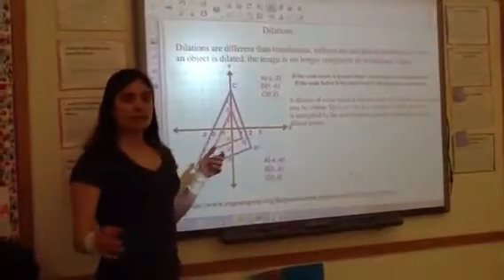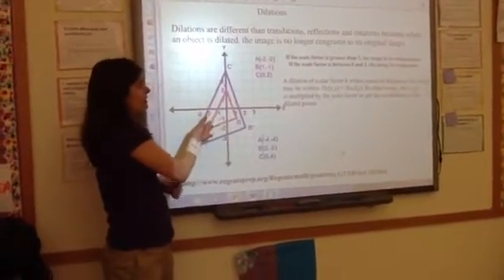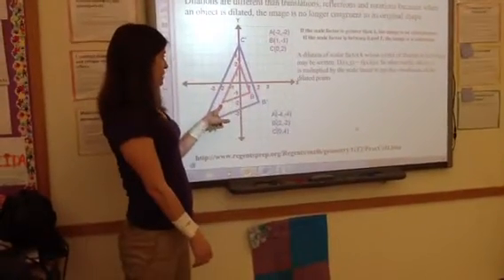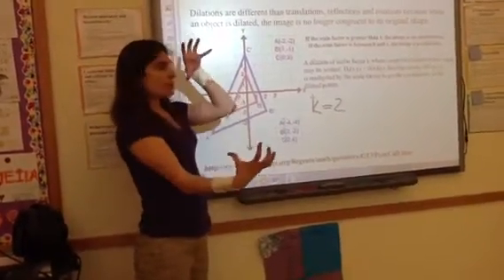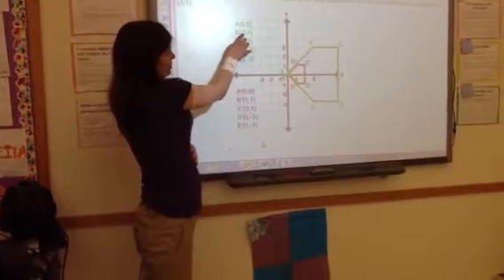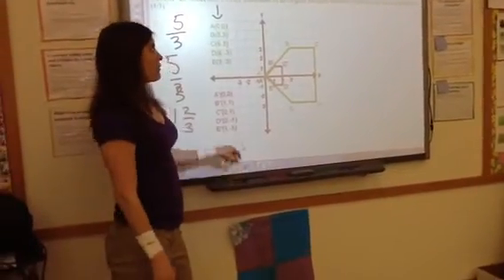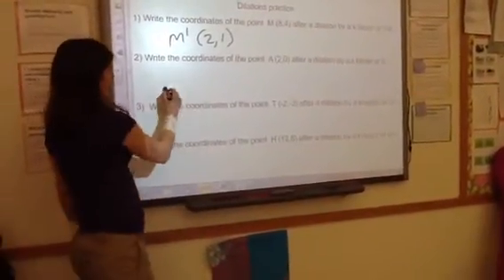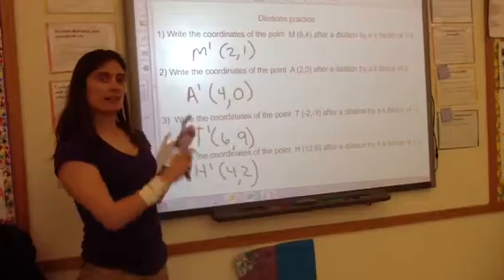Ms. Almeida dilations